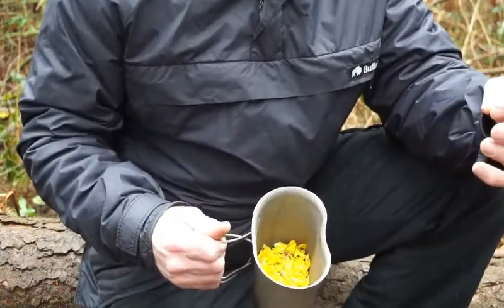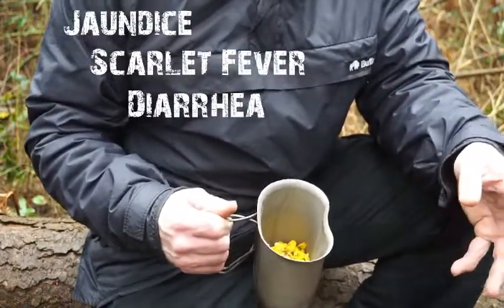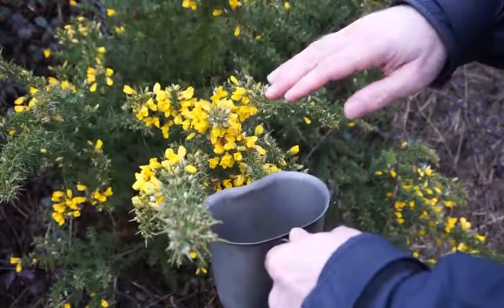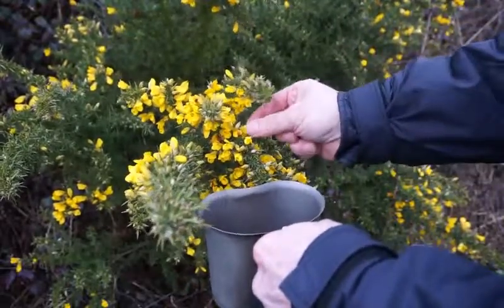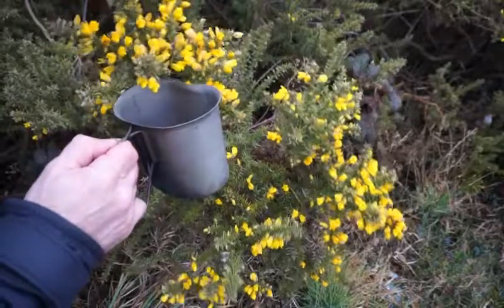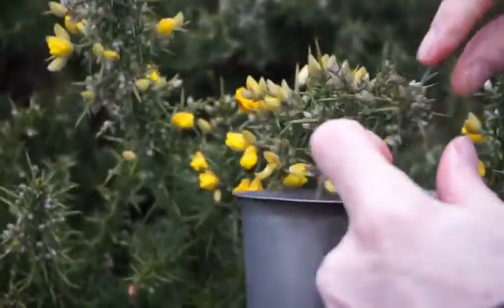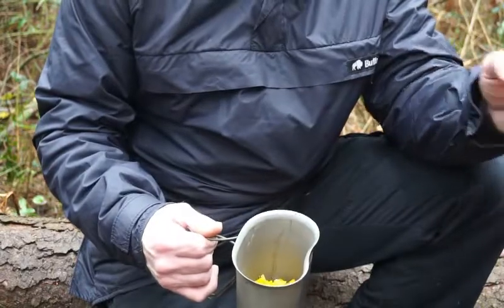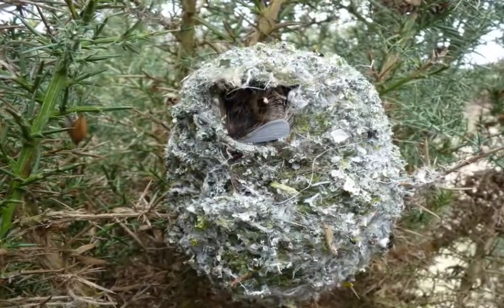The Gorse Bush & Its Uses - Foraging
A comprehensive guide and explanation of the  Gorse Bush and its uses. Here i demonstrate the foraging and making of Gorse TEA.

Adding nutrition to your diet wether in a survival situation, foraging or just to give yourself a natural boost, Gorse is a great multi use plant and should not be forgotten in our modern day 'artificial' lives.